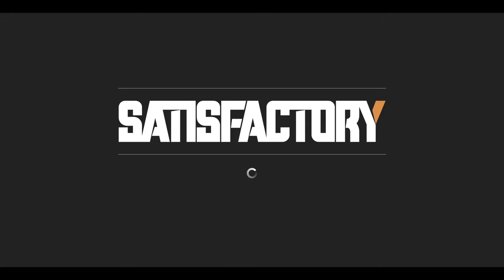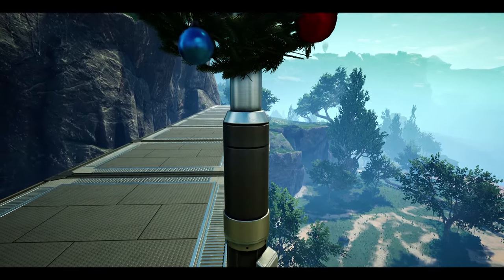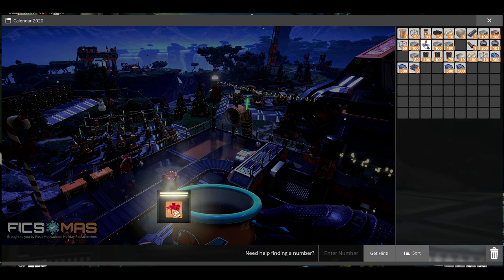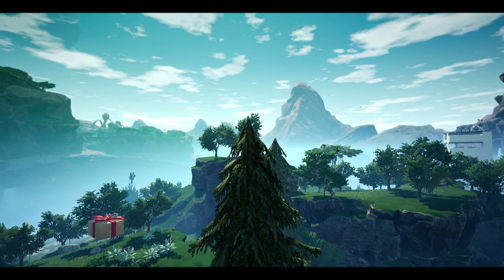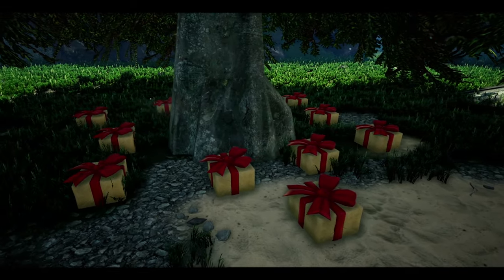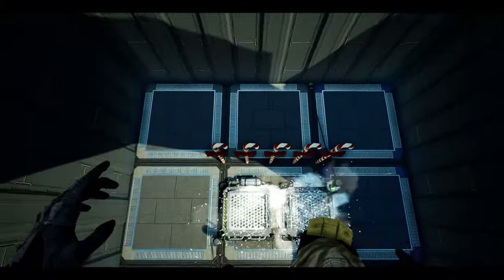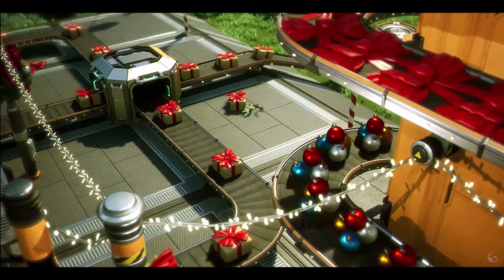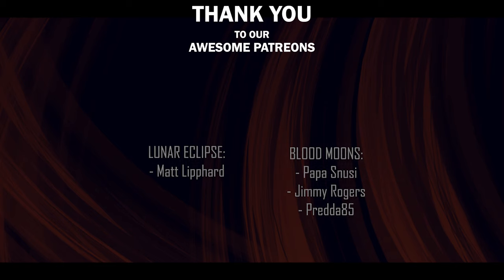Everything You Need to Know About FICSMAS - [Satisfactory Game Christmas Event]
FICSMAS Satisfactory Game Christmas Event

Hello guys and welcome back to another Satisfactory video this time we're taking a look at the brand new ficsmas event and everything we know to make the most of it.

Now if you do enjoy this series then be sure to hit a thumbs up and if you want to see more, don't forget to subscribe and chat with other like-minded gamers over on our discord, the links below!

Mon: -
Tue: Satisfactory Modded Live Stream (Youtube - 6pm GMT)
Wed: Satisfactory 5x5 Live Stream (Twitch - 6pm GMT)
Thu: -
Fri: Satisfactory 5x5 Live Stream (Twitch - 6pm GMT)
Sat: Join Us - Multiplayer Livestream (Twitch - 6pm GMT)
Sun: -